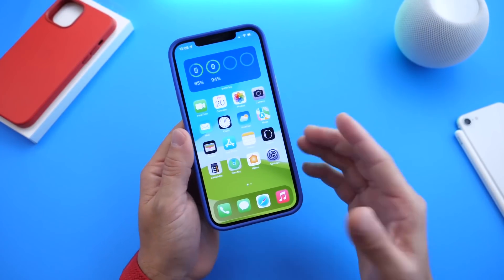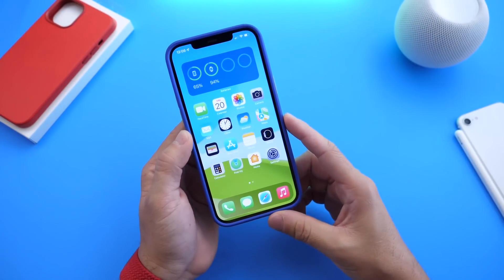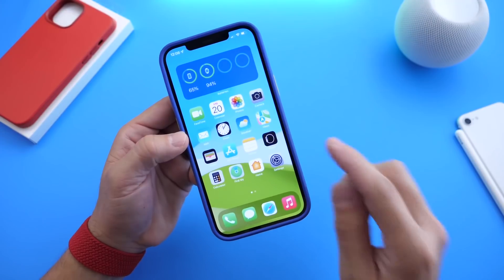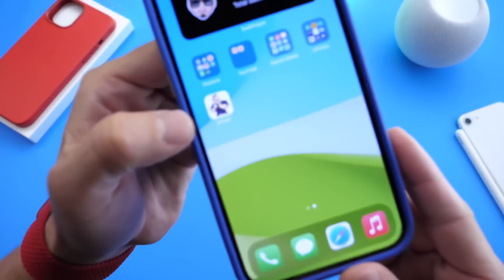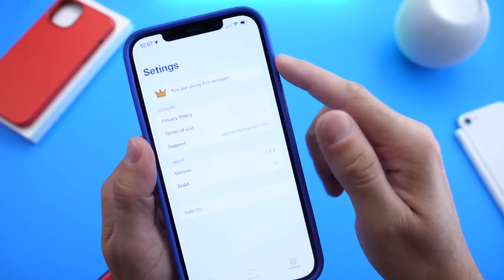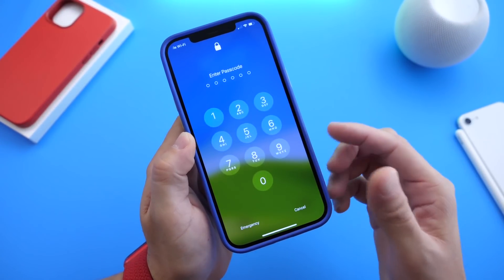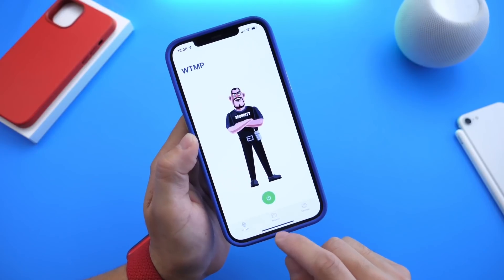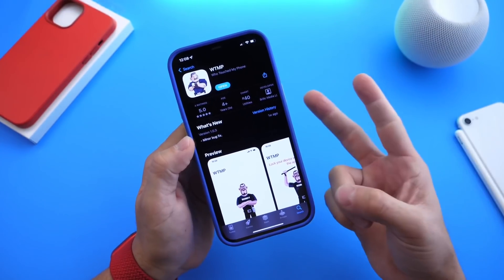MUST DOWNLOAD App - 👮 📸 📲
In today’s episode I share with you guys an app that allows you to take a picture of someone that’s trying to unlock your iPhone￼ Without you knowing￼!